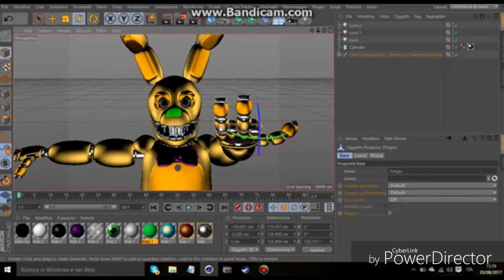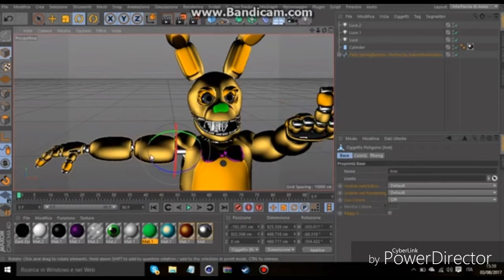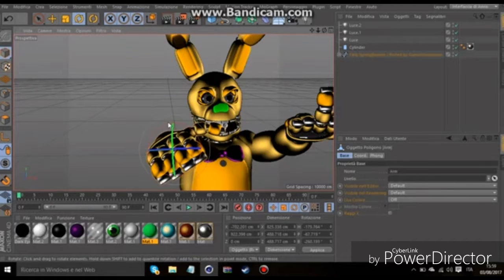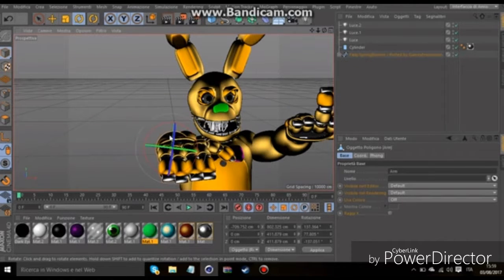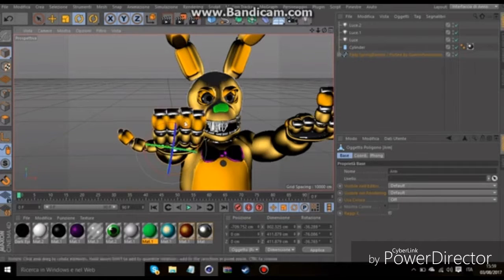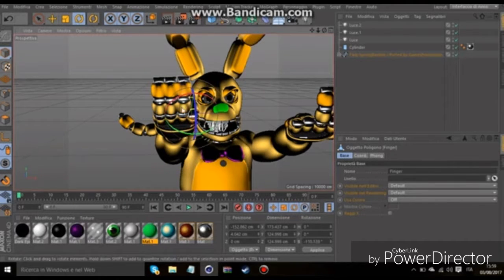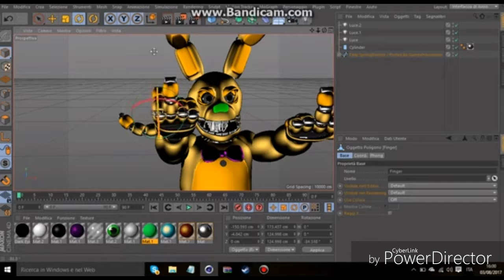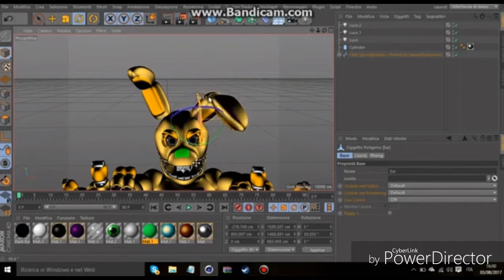(C4d) sprigbonnie (thug life) poster